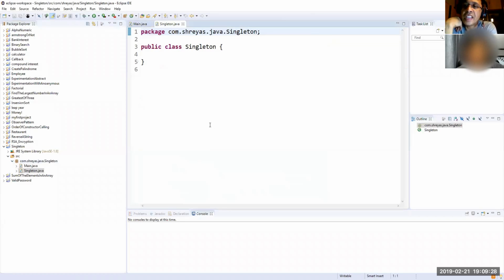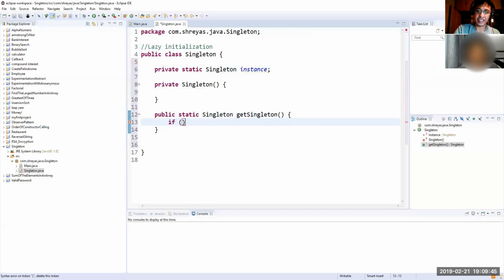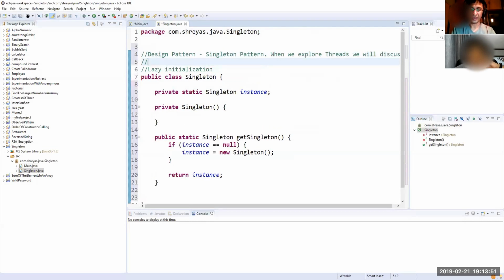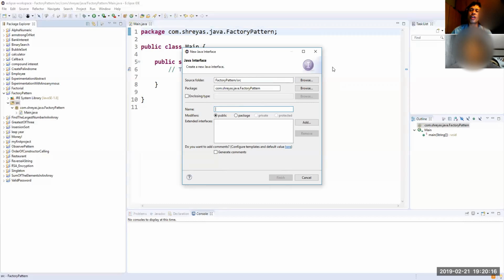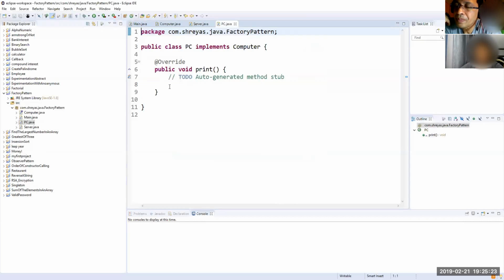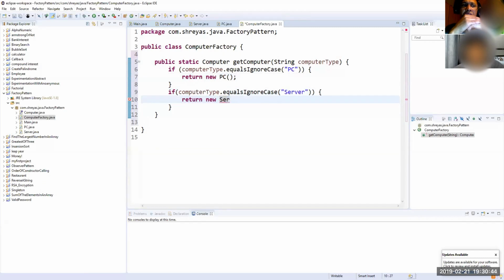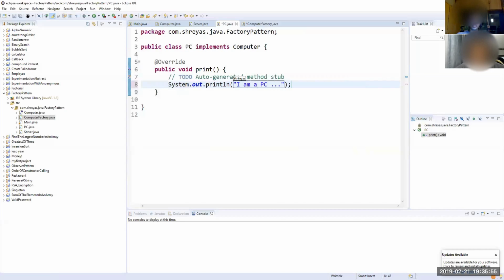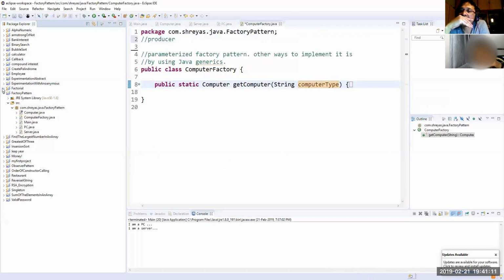A live training session with a kid-student on Factory and Singleton Pattern